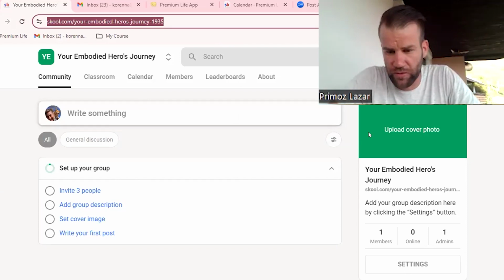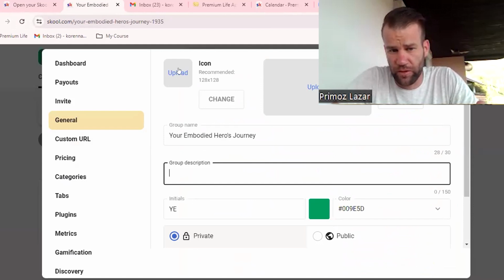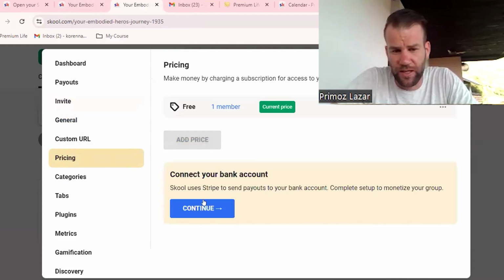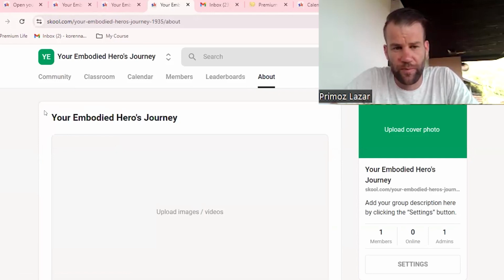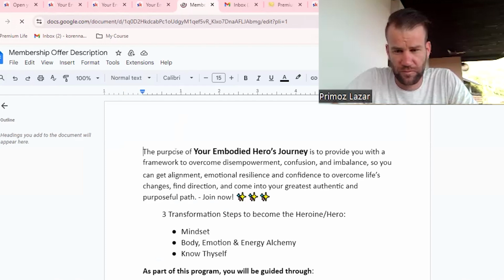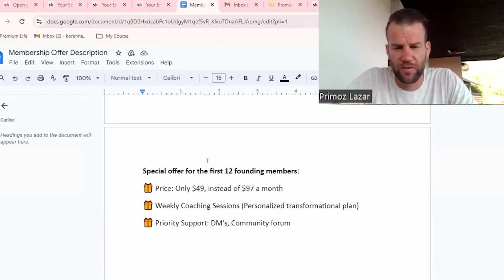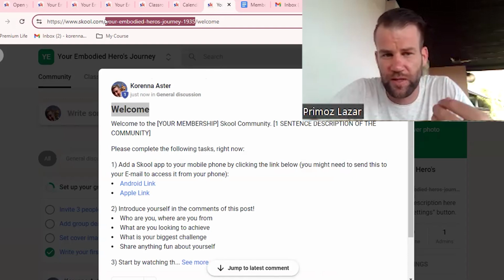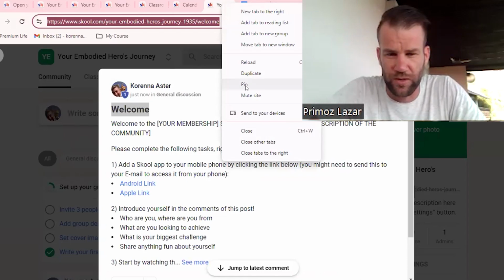Open your Skool and Get it ready to accept the first few members (Skool Settings)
In this video I show you how to open Skool and adjust all of its settings so you are ready to accept the first members. I share with you quite a few skool hacks, tips and tricks, set up skool pricing, explain skool features etc.

Get access to the full tutorial here in my Free Skool

— Join my FREE Skool Community to get to $2k per month recurring with your Membership Program + get Free Coaching + Course

I'm a membership launch coach, I help you get to $2k+ per month recurring income.